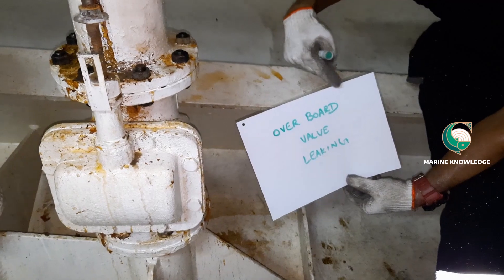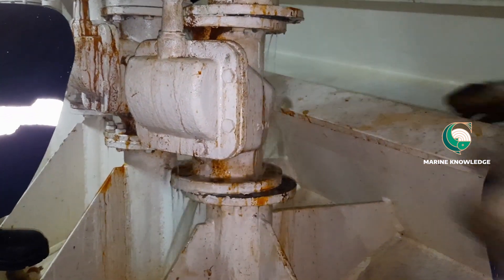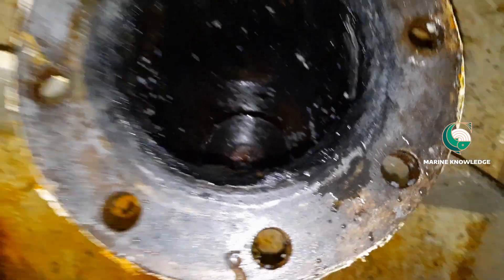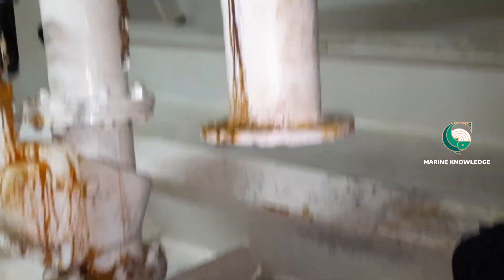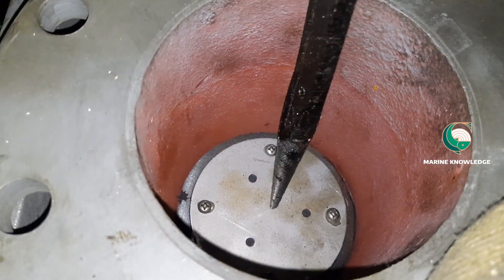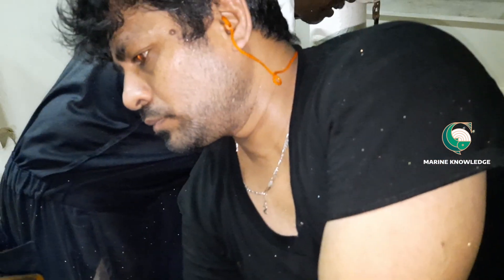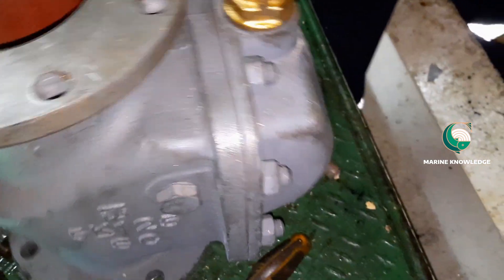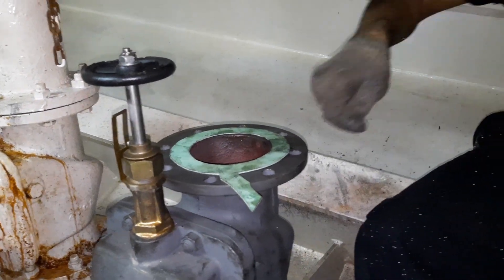How to Replace overboard valves on board ships....How to replace Gate valves onboard ships...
Overboard valves#
How to remove Gate valves onboard  ships#
How to replace over board valves onboard #
Procedure to replace overboard valves onboard ships #
Procedure to do plugging of overboard valves #